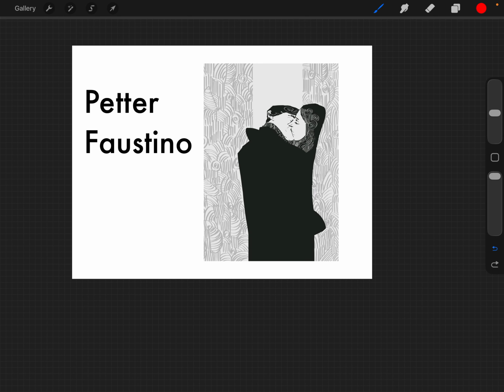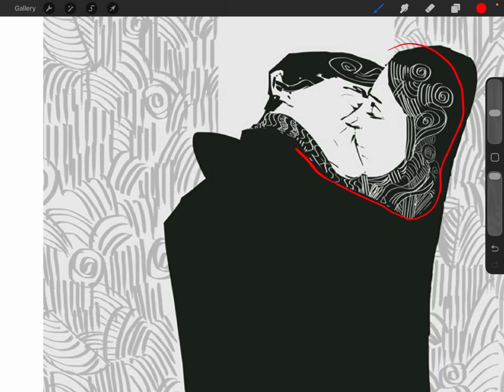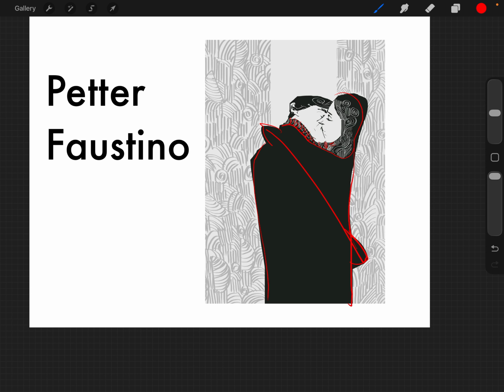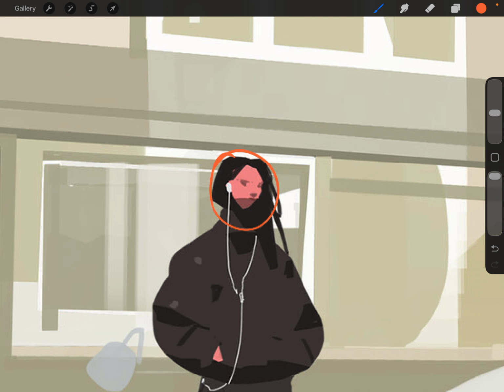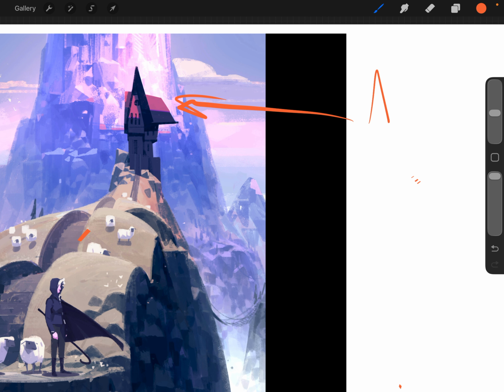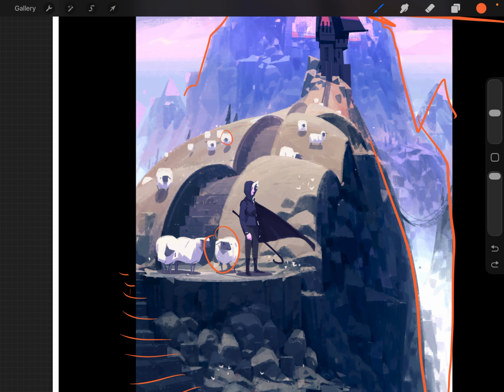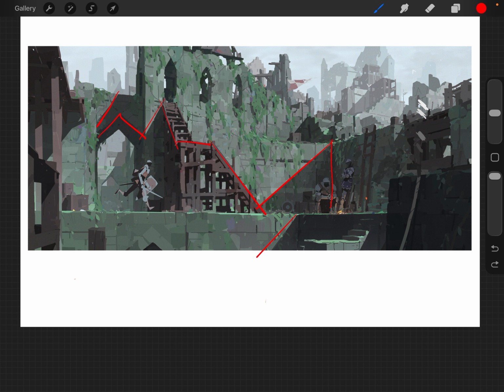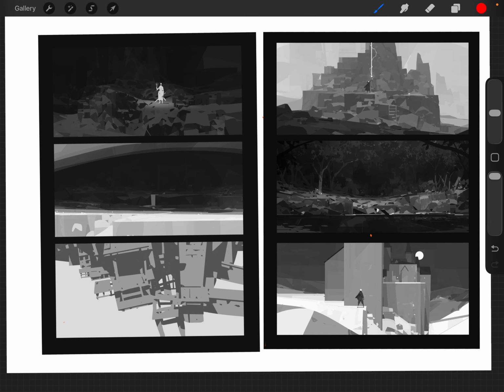Illustration Masterclass: Petter Faustino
Petter Faustino’s work exists at the intersection of technique, symbolism, and raw imaginative force. In this analysis, we break down the visual language, thematic obsessions, and creative philosophy behind his art — exploring how composition, color, and subject matter combine to produce a distinctive artistic voice.
This educational deep dive examines not just what the art looks like, but how it functions: the hidden structure beneath the surface, the influences that shape it, and the ideas it communicates. If you’re an artist, student of visual storytelling, or someone fascinated by the psychology of creativity, this analysis reveals what makes Faustino’s work resonate and how studying other artists can sharpen your own craft.

🌀 Explore More of My Work

🌀 Surreal Psychedelic Art — Parabola Visions Collection